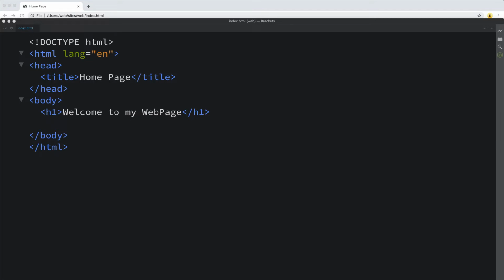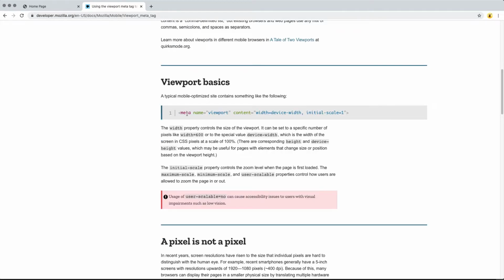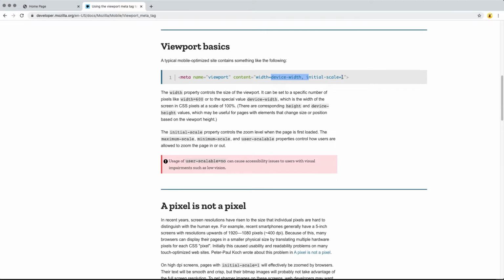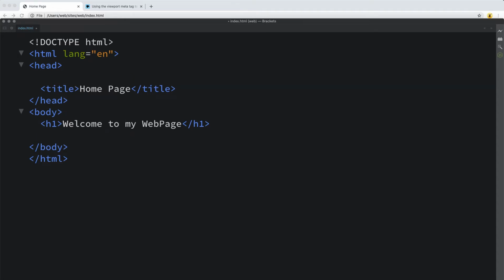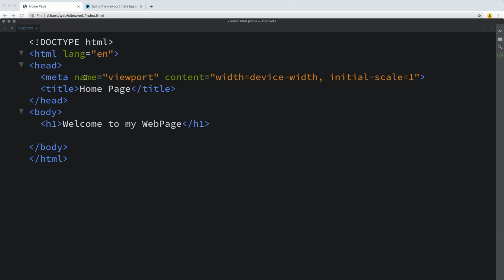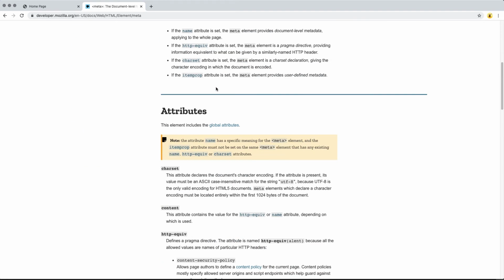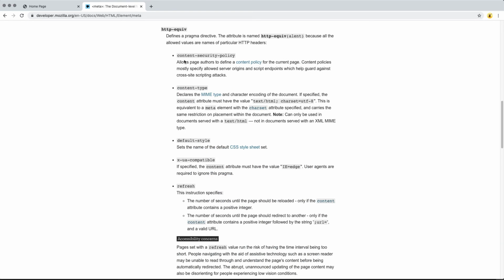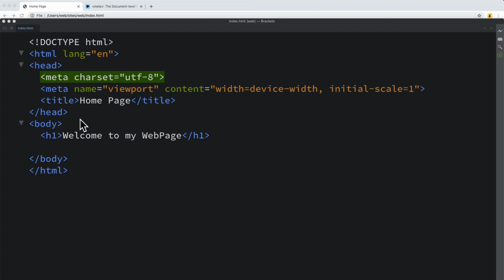viewport Meta Tag in HTML Modern Web Design with HTML5, CSS3, and JavaScript Video